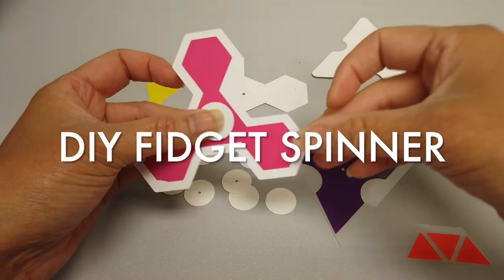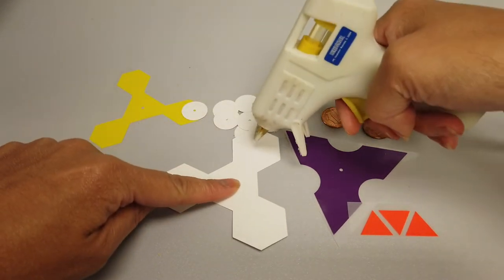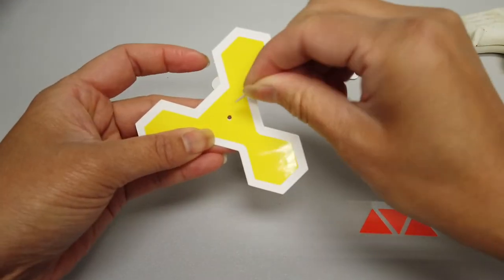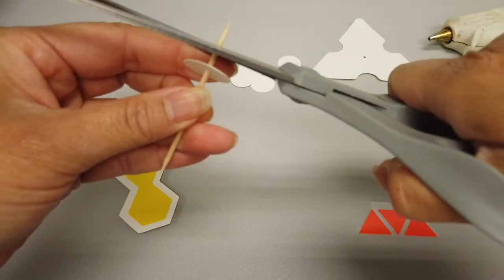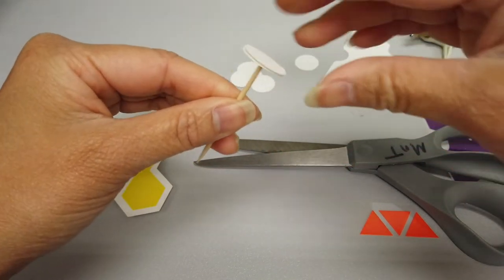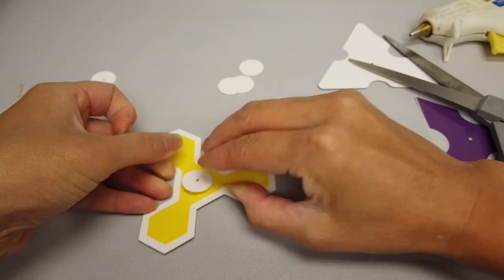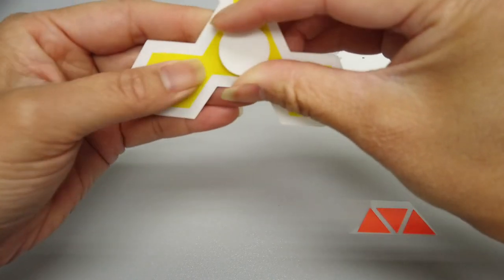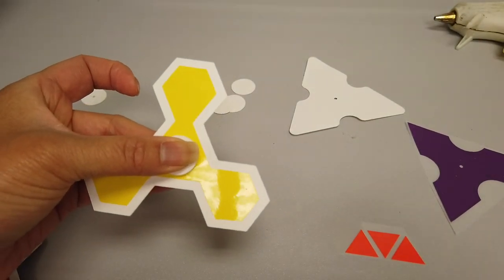DIY Fidget Spinner with Cricut Designed Pieces